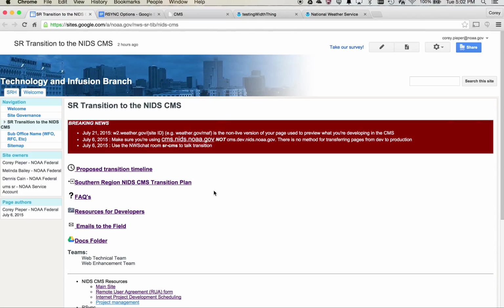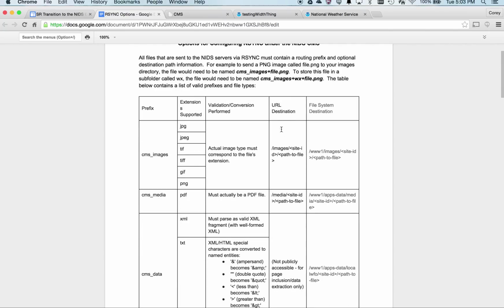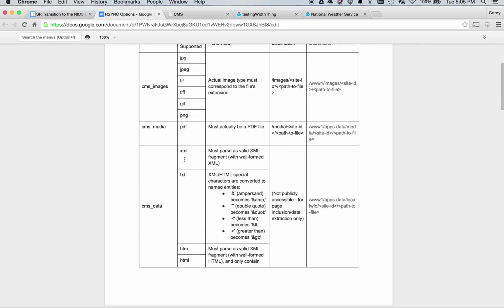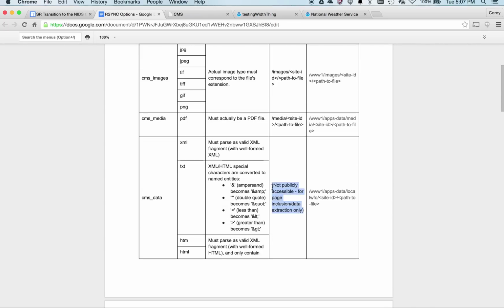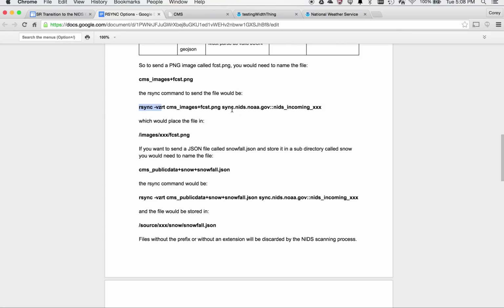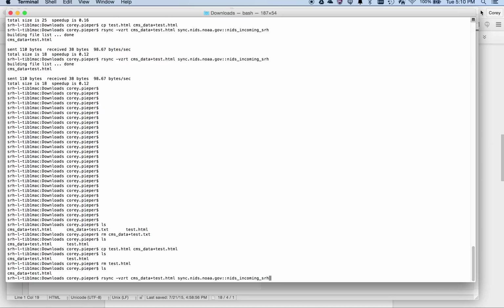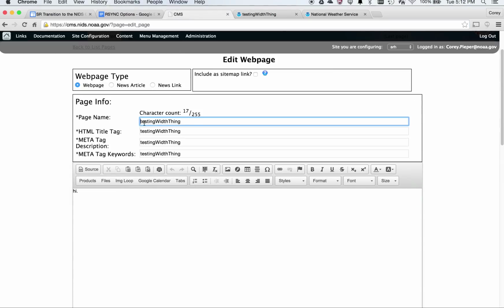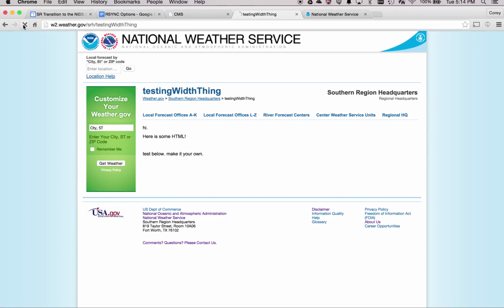RSync Intro and Dynamic CMS pages (NWS)